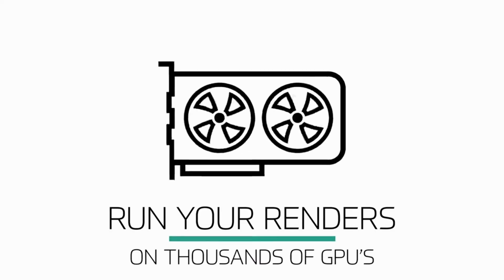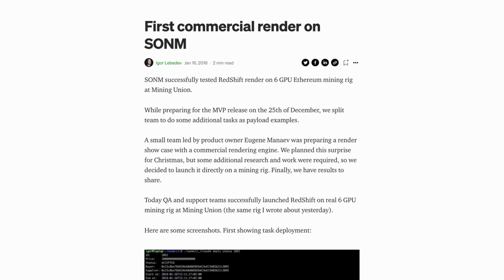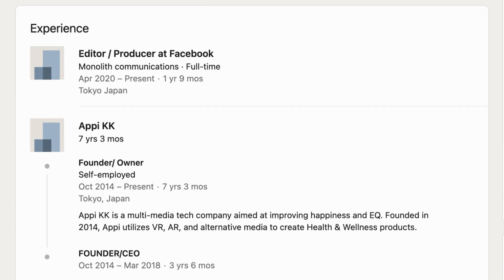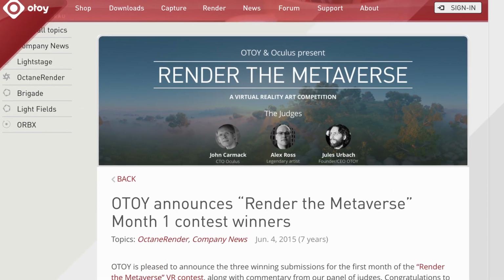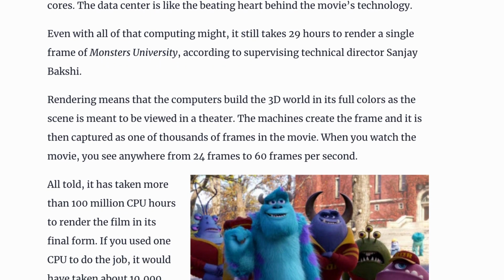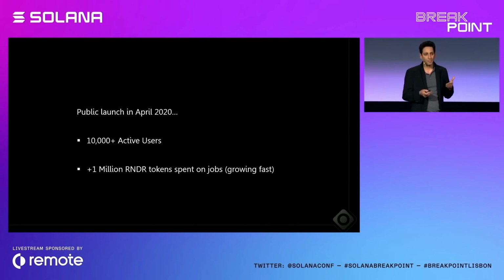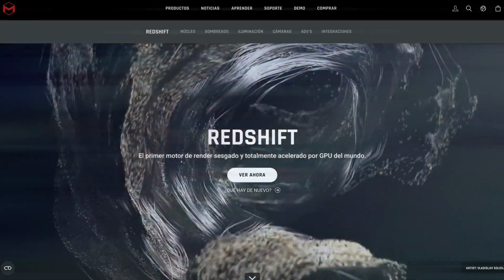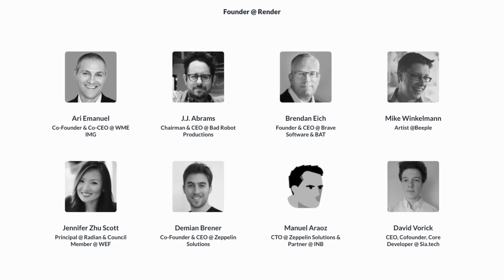The History of RENDER and CLOUD RENDERING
In this video we describe distributed rendering solutions in both the real world and cloud rendering on the blockchain.

It's a trip with some depth to the projects that have emerged and focusing on Otoy's solution with its blockchain project, Render Token.

Timestamps:
00:00 Introduction
00:50 Cloud Rendering
02:52 Competitors
07:13 OTOY, OctaneRender & RenderToken RNDR